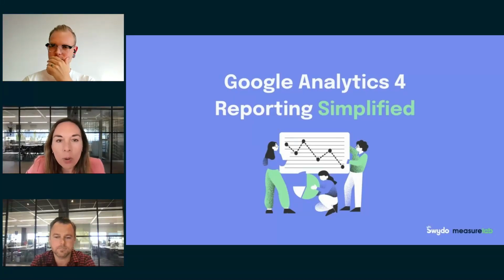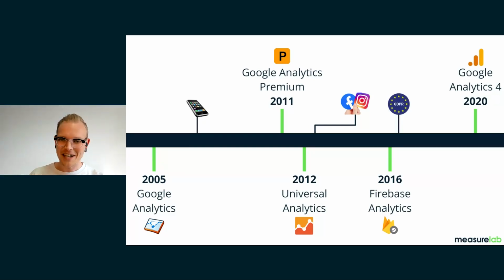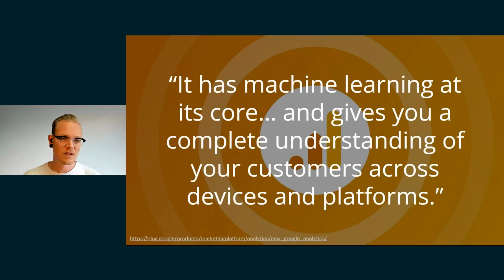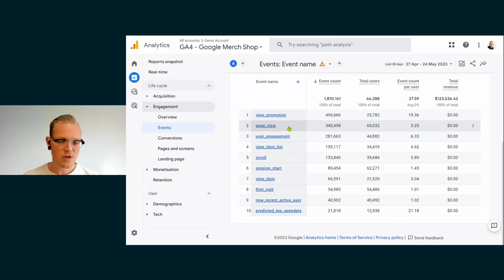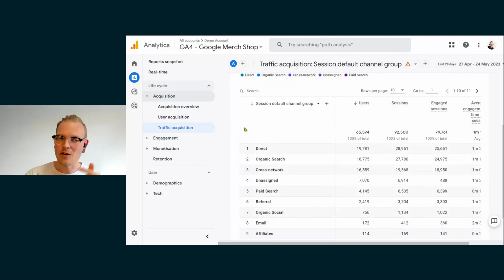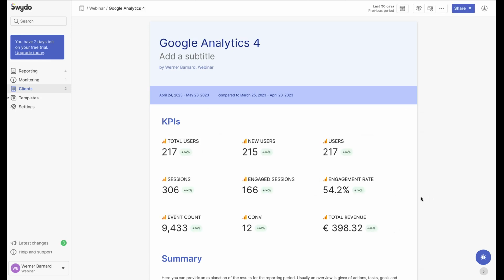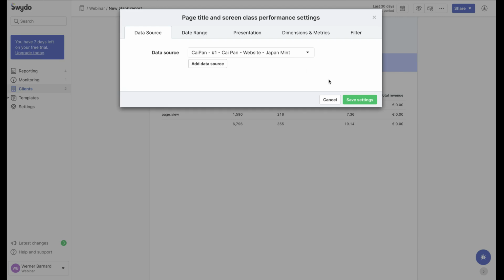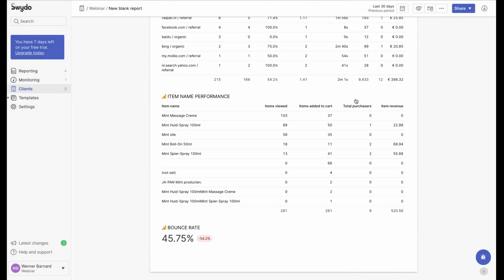Swydo x Measurelab: Simplify Google Analytics 4 Reporting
Are you looking to make Google Analytics 4 (GA4) reporting easier for your team and clients? Don’t miss our informative webinar, featuring Measurelab’s Daniel-Perry Reed alongside Swydo experts, where we will explore the essentials of GA4.